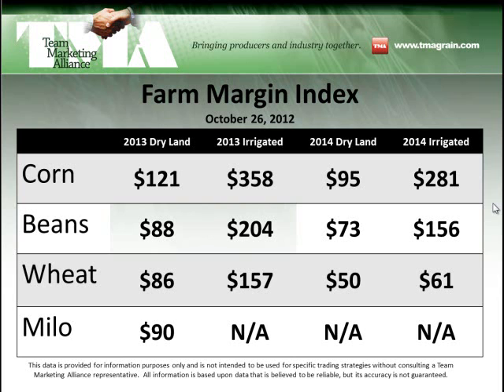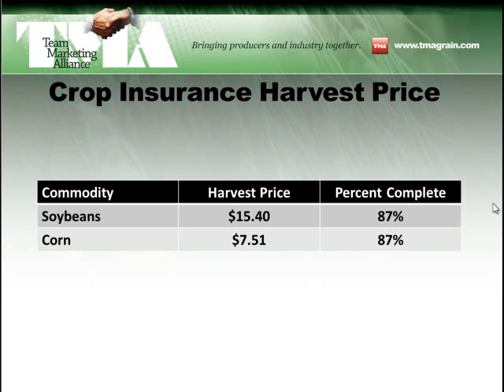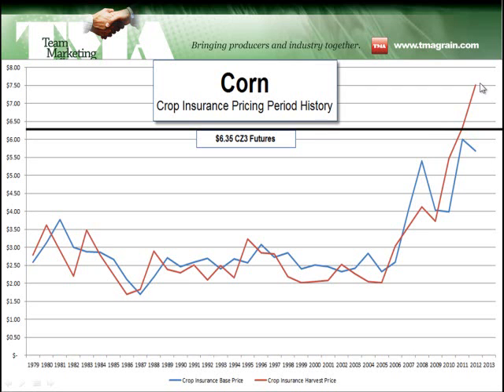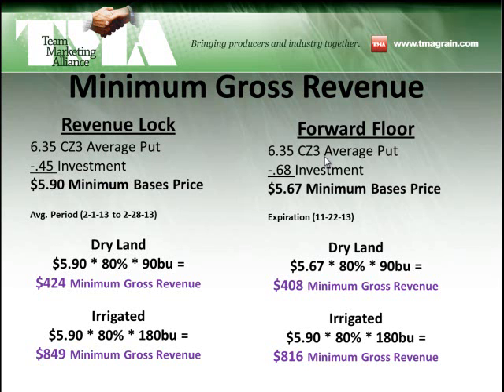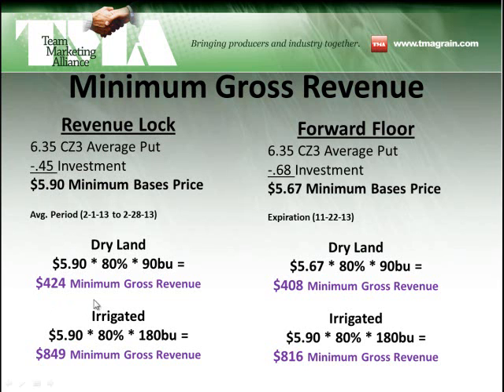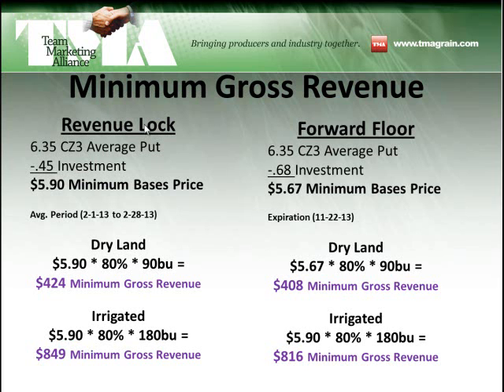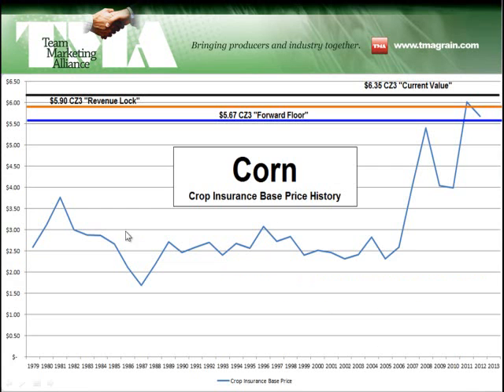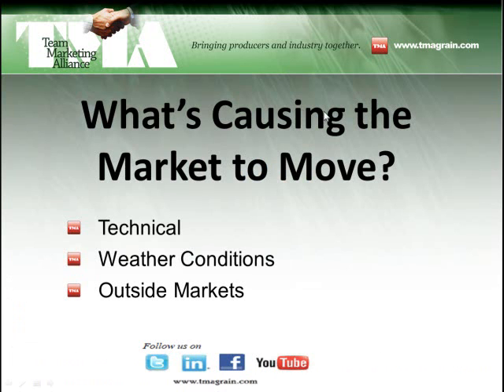Farm Margin Report 10-26-12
It's never to late to start looking at 2013 Corn profitability.